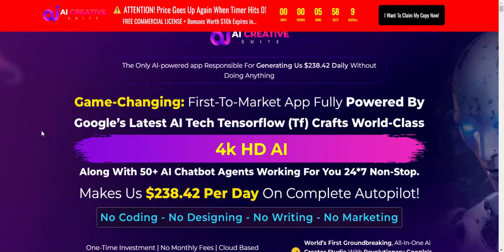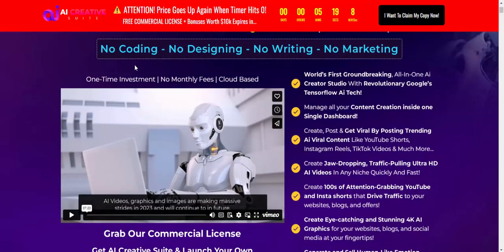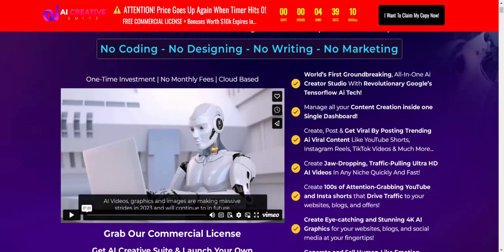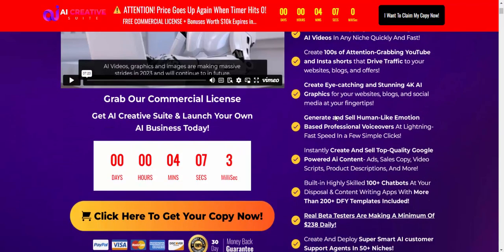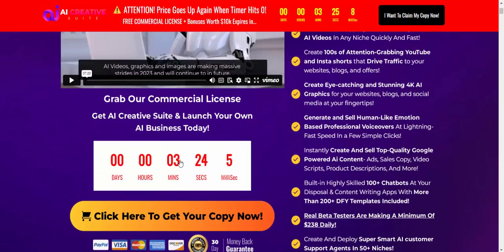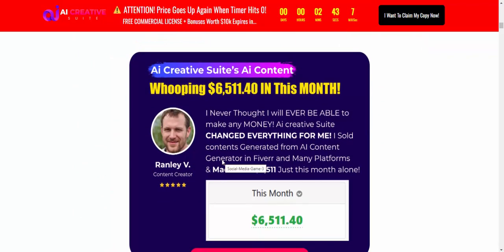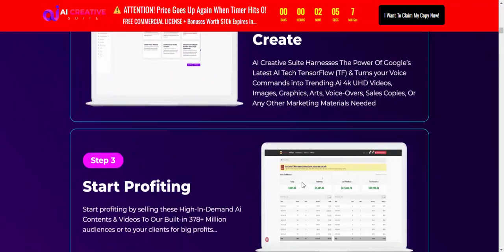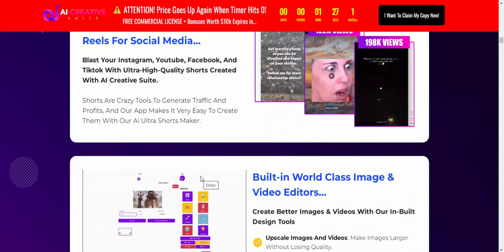AI Create suite Review - Make Earn $238.42 Per Day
***AI Creative Suite - Ultimate Creator's Toolkit

*** AI Creative Suite Review - Introduction

Well come  to my AI Creative Suite - Ultimate Creator's Toolkit Review post. Game-Changing: First-To-Market App Fully Powered By Google’s Latest AI Tech Tensorflow (Tf) Crafts World-Class
Along With 50+ AI Chatbot Agents Working For You 24*7 Non-Stop. Makes Us $238.42 Per Day On Complete Autopilot
First-To-Market App: This app claims to be the first of its kind, suggesting that it offers unique features or capabilities that others in the market do not.
Powered by TensorFlow (Tf): TensorFlow is a popular open-source machine learning framework developed by Google. The app  leverage TensorFlow's capabilities to enhance its functionality.
50+ AI Chatbot Agents: The app boasts a significant number of AI chatbot agents, which suggests that it can handle a wide range of tasks and interactions with users.
Working 24*7 Non-Stop: The chatbot agents are available around the clock, implying that the app can provide continuous service and support to users.
Automated Income: The claim of making $238.42 per day "on complete autopilot" suggests that the app generates income without requiring user intervention or effort.

***AI Creative Suite Review - Overview

ProductAI Creative Suite

Vendor Yogesh Agarwal

Bonuses Yes, Huge Bonuses

Skill All Levels

Guarantee 30-Day Money Back Guarantee

Niche Software

Support Еffесtіvе

Recommend Highly recommended

***AI Creative Suite Review - Why Is the Best software AI Creative Suite
01 World’s First Groundbreaking, All-In-One Ai Creator Studio With Revolutionary Google’s Tensorflow Ai Tech!

02 Manage all your Content Creation inside one Single Dashboard!

03 Create, Post & Get Viral By Posting Trending Ai Viral Content Like YouTube Shorts, Instagram Reels, TikTok Videos & Much More...

04 Create Jaw-Dropping, Traffic-Pulling Ultra HD AI Videos In Any Niche Quickly And Fast!

05 Create 100s of Attention-Grabbing YouTube and Insta shorts that Drive Traffic to your websites, blogs, and offers!

06 Create Eye-catching and Stunning 4K AI Graphics for your websites, blogs, and social media at your fingertips!

07 Generate and Sell Human-Like Emotion Based Professional Voiceovers At Lightning-Fast Speed In a Few Simple Clicks!

08 Instantly Create And Sell Top-Quality Google Powered Ai Content- Ads, Sales Copy, Video Scripts, Product Descriptions, And More!

09 Built-in Highly Skilled 100+ Chatbots At Your Disposal & Content Writing Apps With More Than 200+ DFY Templates Included!

10 Real Beta Testers Are Making A Minimum Of $238 Daily!

11 Create And Deploy Super Smart AI customer Support Agents In 50+ Niches!

12 Dominate your Market and Crush your Competitors with world-class technology!

13 Commercial License - Launch your own 6 figure business with just a few hours of work every day!

14 Save Hours Spent on content creation - Let Our App Do it For You in minutes!

15 No more running around for content creation!

16 Cancel expensive subscriptions to outdated AI Apps!

17 Beginners Can Easily Use This! You DON'T Need Any Programming or Copywriting Skills.

18 Nothing to download, install, or customize – Get started in seconds!

19 Iron Clad 30 Day Money Back Guarantee

Land High Paying Clients & Make Money

With Excellent Content Creation, Land Premium Paying Clients, Wow Them With The Quality, Help Them Make Money, And In Turn, You Make Profits.

So, AI Creative Suite Is Created To Help You Set Up A Cool Business And Make Money For You…loads Of It.

Short-Form Videos Are Ruling Social Media -
YouTube Shorts Are Growing 135 Percent Year Over Year And
Have Over 1.5 Billion Monthly Users. Know what?
YouTube has a $100 Million YouTube Shorts Creators Fund.